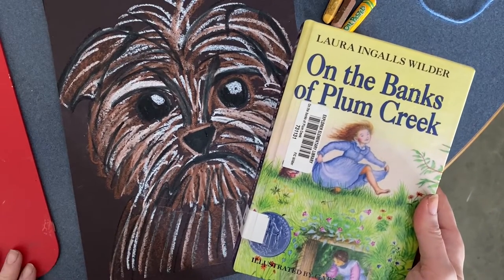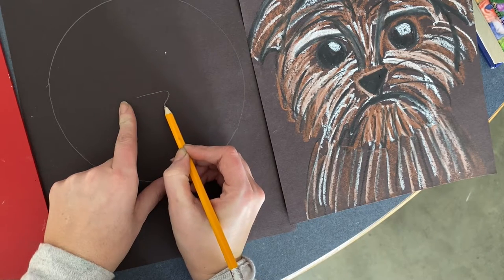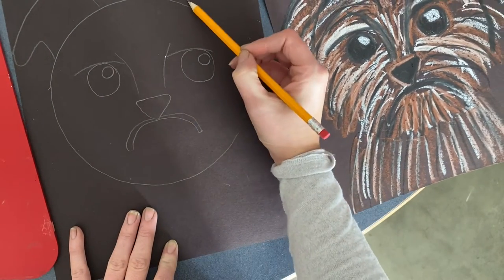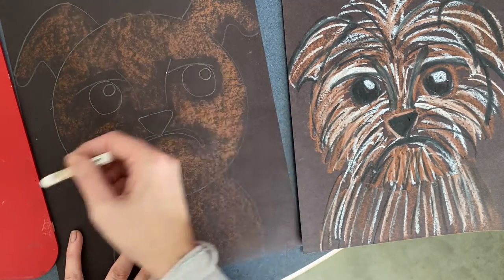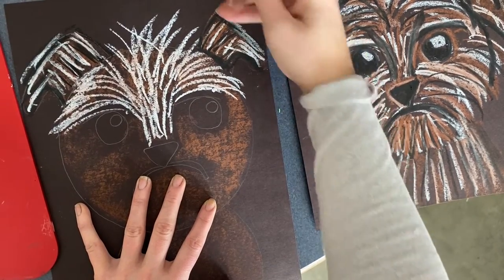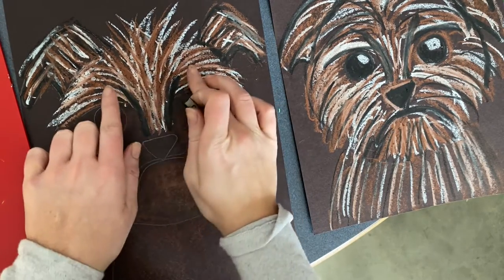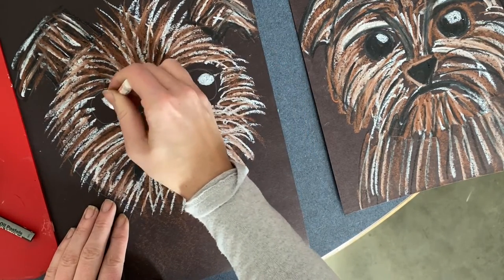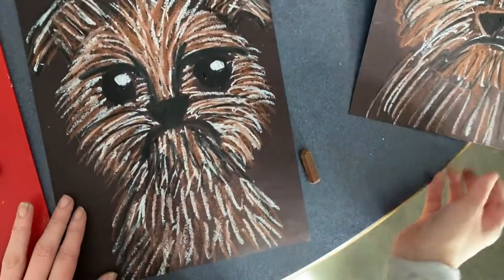Drawing Jack the Dog from Little House on the Prairie